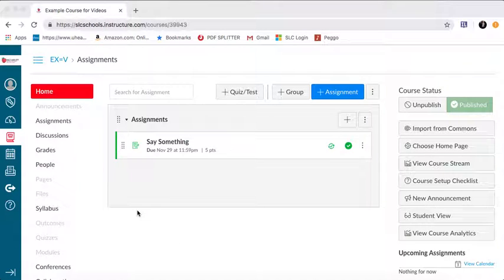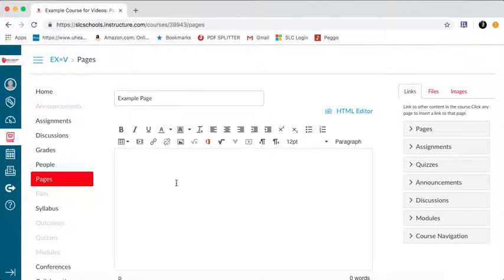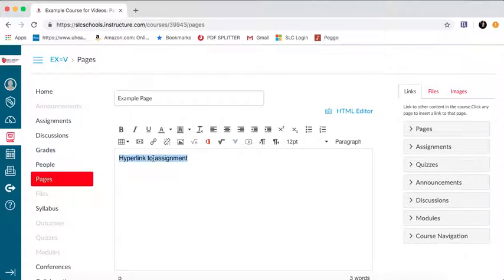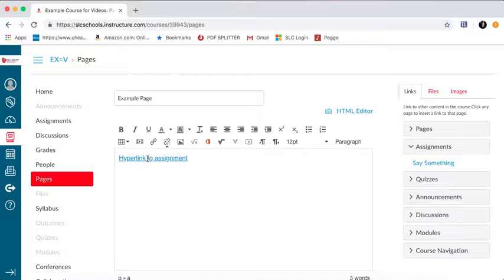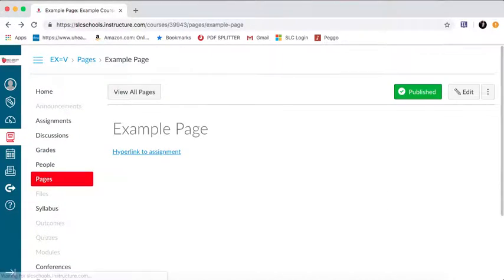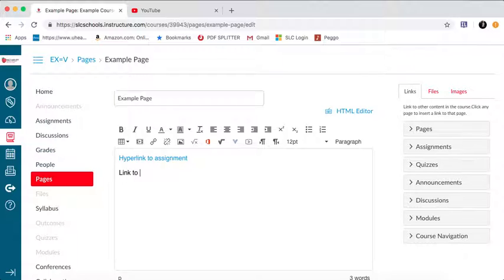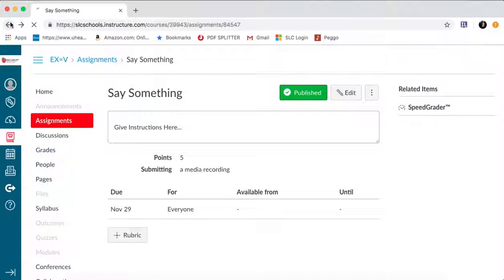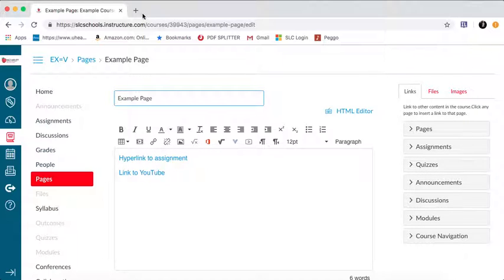Hyperlinks in Canvas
This is a video about how to make hyperlinks in Canvas.